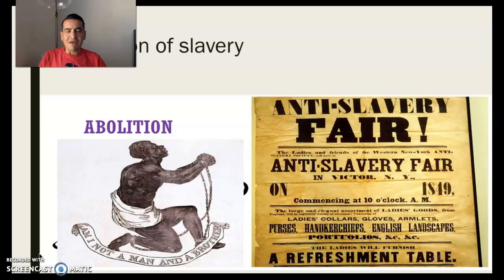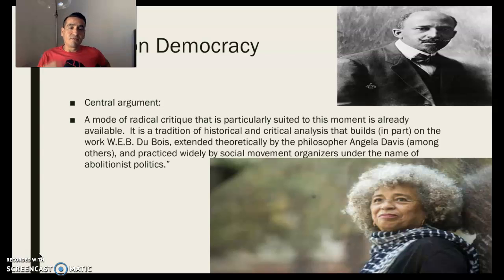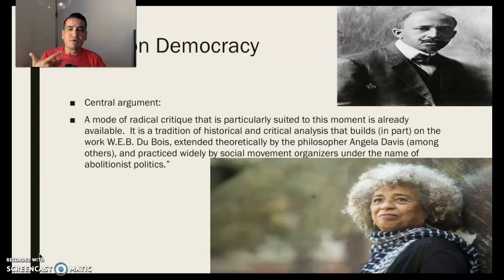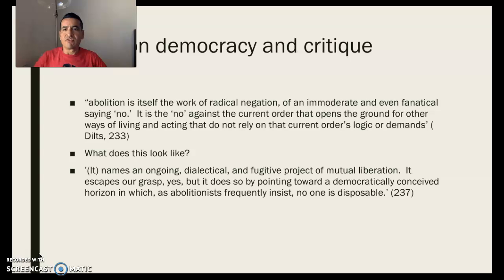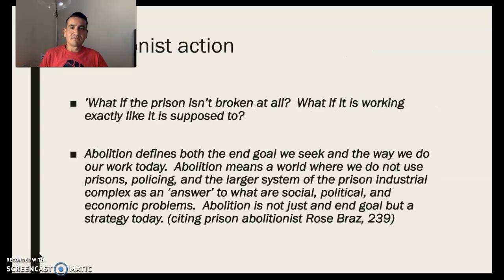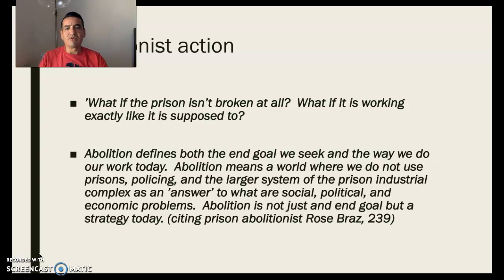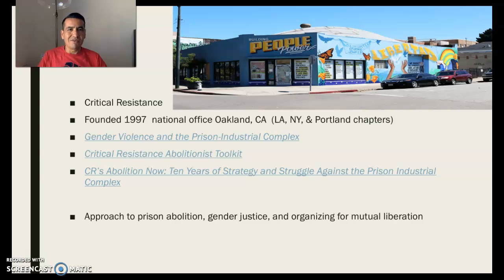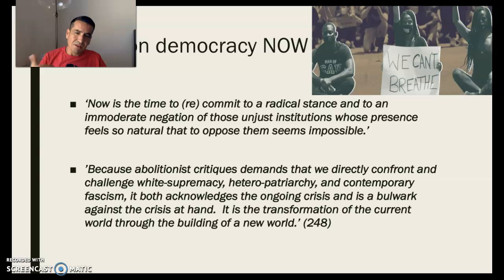DVC SOCSC 101: Abolition